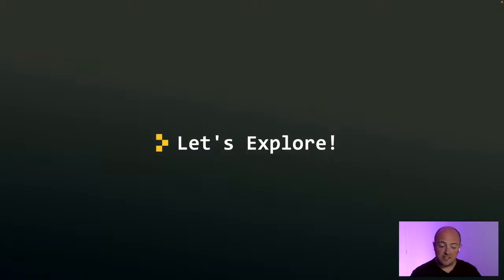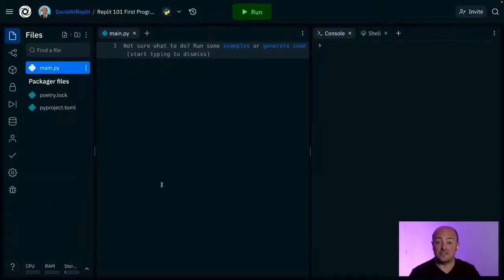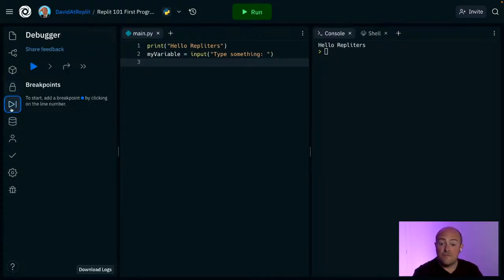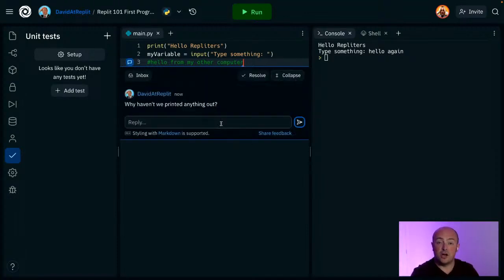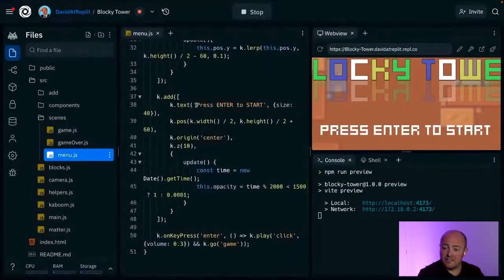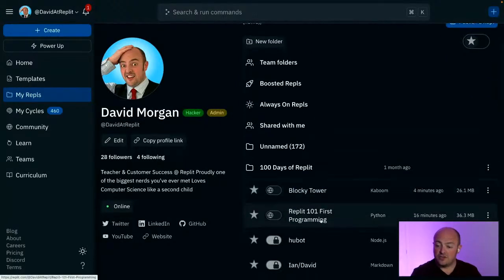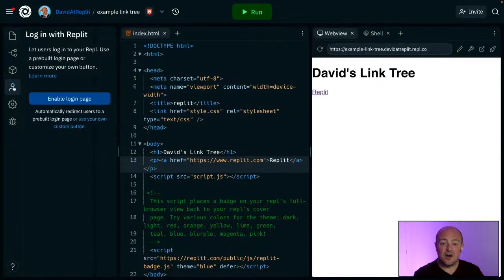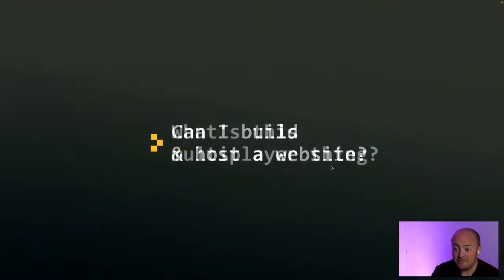Replit 101 + Homework Helpline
Replit 101 - totally new to Replit? Come and meet our in-house teacher, David, as he takes you through all the cool features of Replit and maybe even gets you started with your first few lines of code!

Then it's the Homework Helpline - Can't quite crack the code? Got a question on a coding project? Join the us for a 30-minute live Q+A session where you can pose your problems, share your screen, and get some much needed support. Get your questions in the chat early!

Replit 101 @
🇺🇸 14:30 Pacific
🇺🇸 16:30 Central
🇺🇸 17:30 Eastern
🇬🇧 22:30 BST

Homework Helpline @
🇺🇸 15:00 Pacific
🇺🇸 17:00 Central
🇺🇸 18:00 Eastern
🇬🇧 23:00 BST